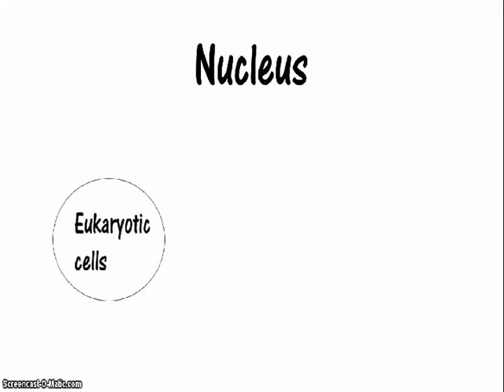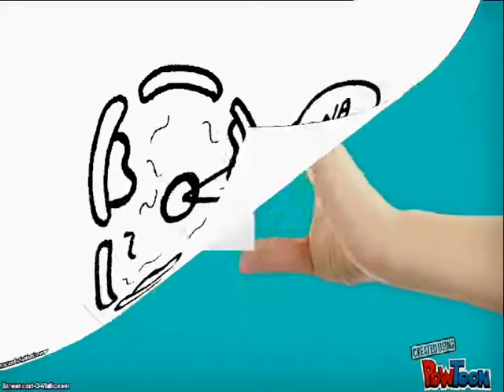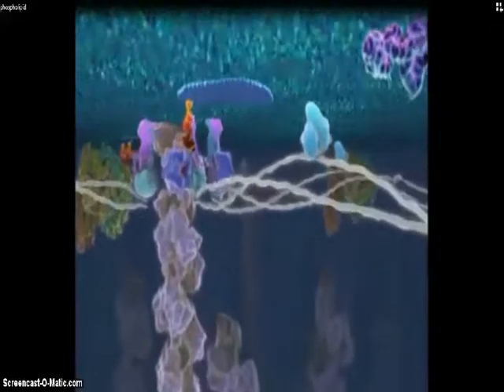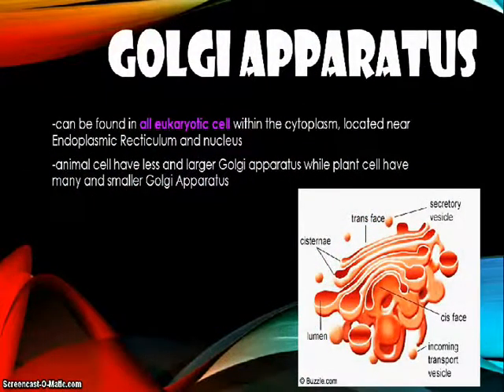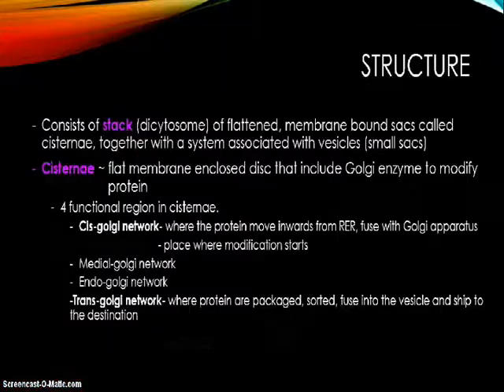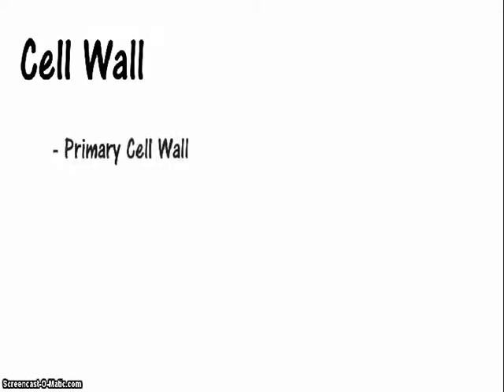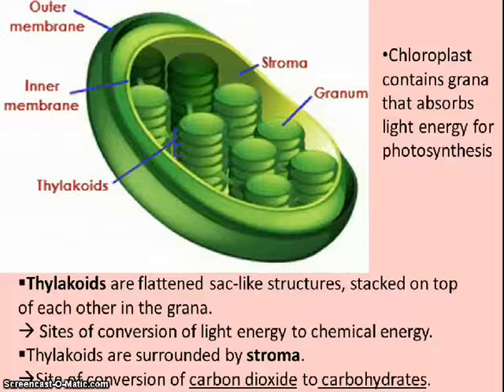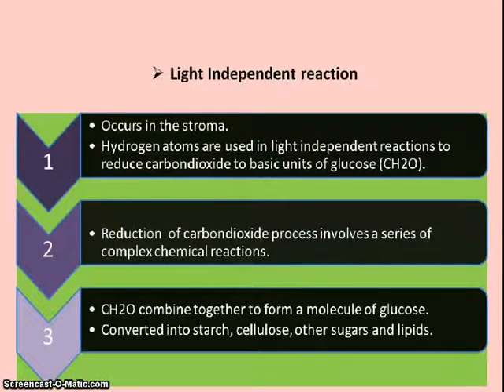Cell Structure by Mighty Minds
WOOHOO
Answers for MCQs ( Follow the sequence of the questions not the numbering)
1.C 2.C 3.B 4.D 5.C 6.A 7.D 8.C 9.B 10.B